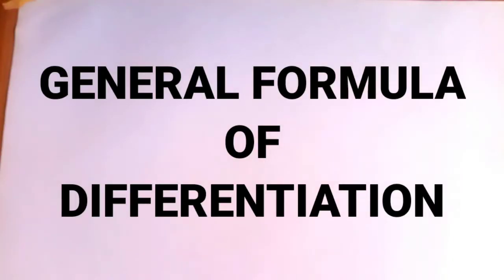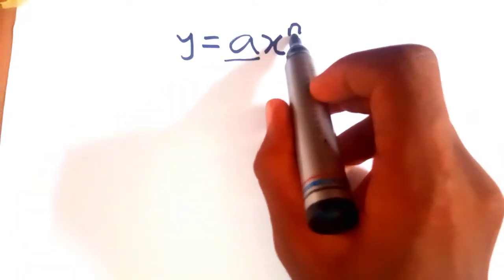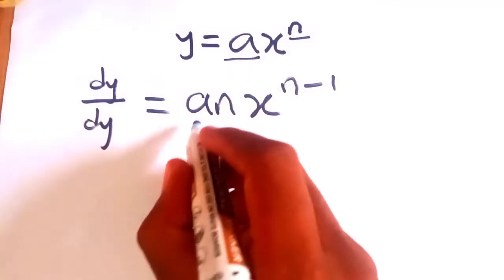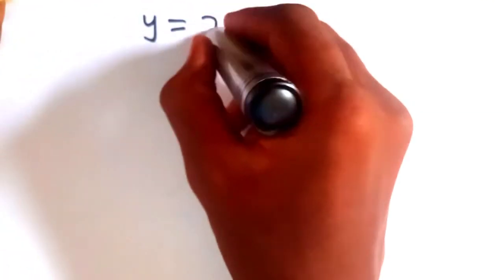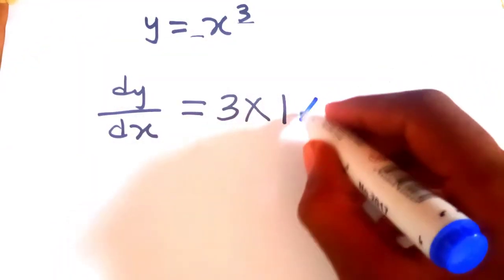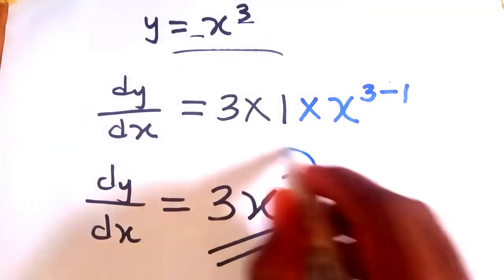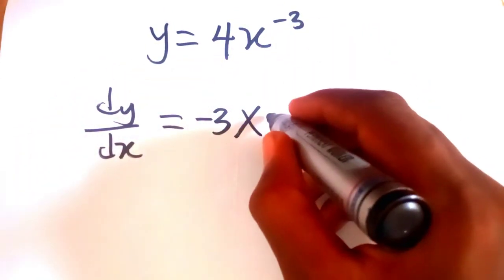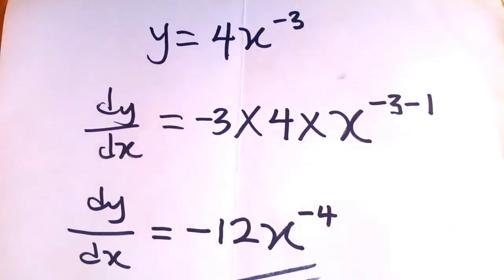MAT 121: INTRODUCTION TO DIFFERENTIAL CALCULUS(GENERAL LAW)||JOEL ACADEMY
Learn and understand how to find the derivatives of some functions using the general law.
Sure, you would find it interesting.